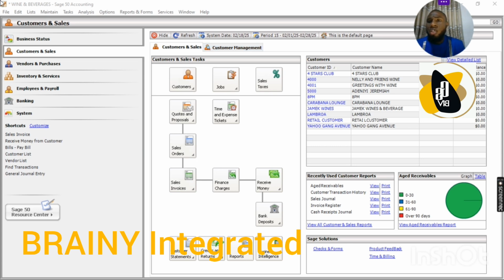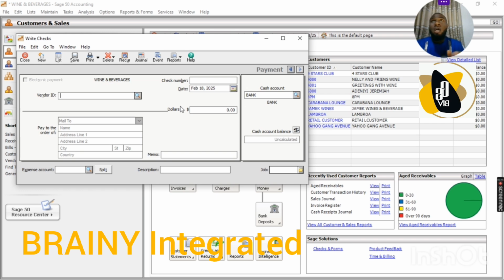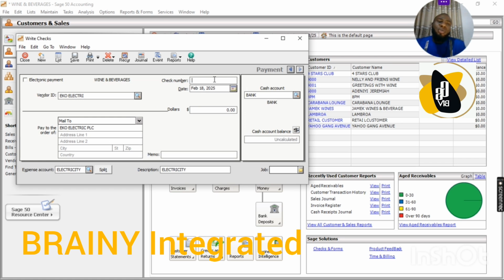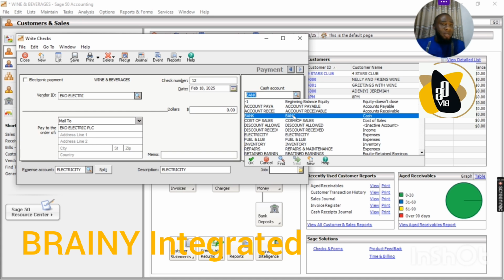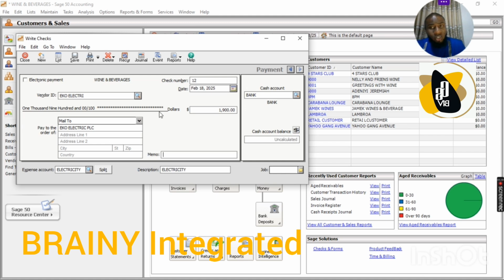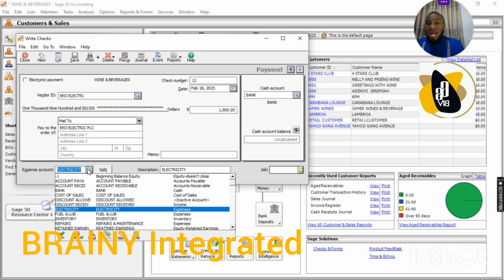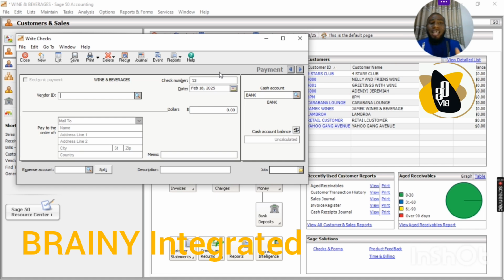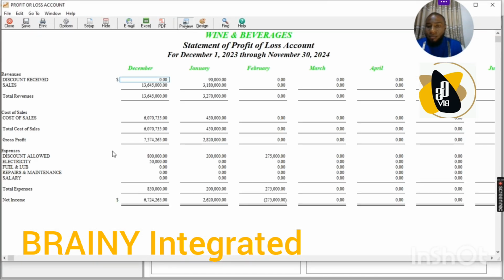HOW TO RECORD EXPENSE IN SAGE 50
This video explains how to record operational expenses in Sage 50 Accounting software.